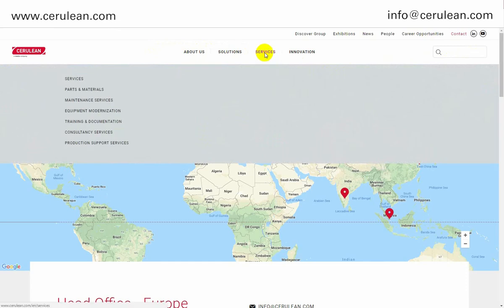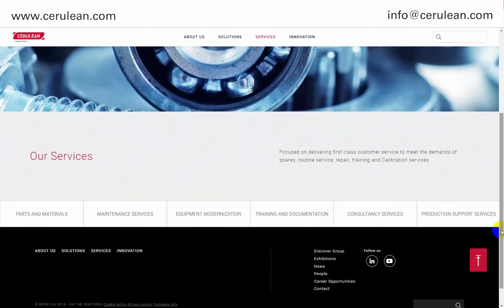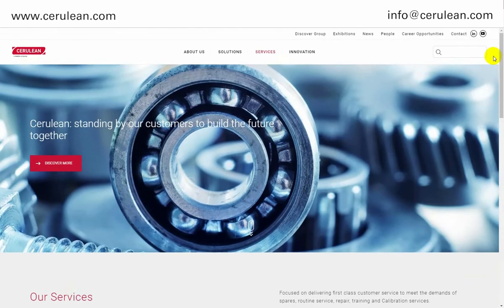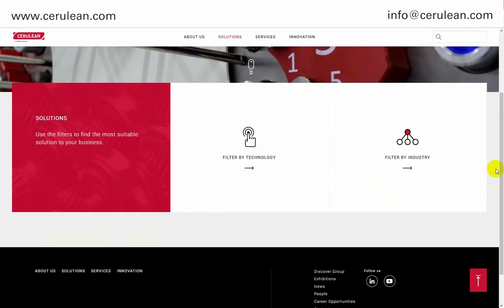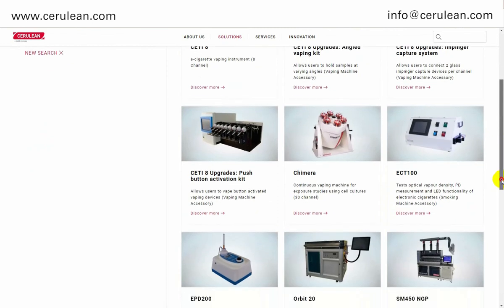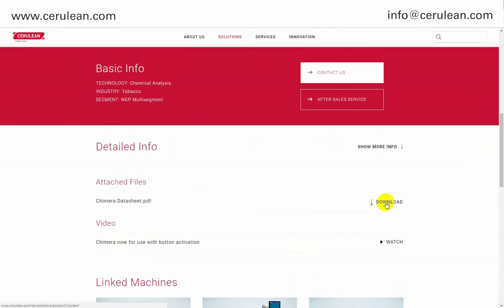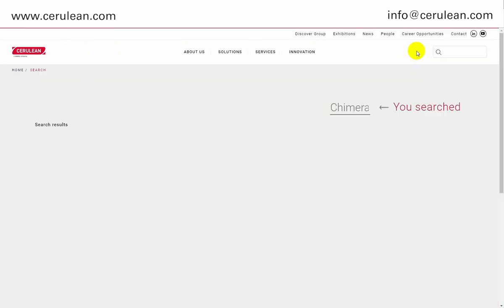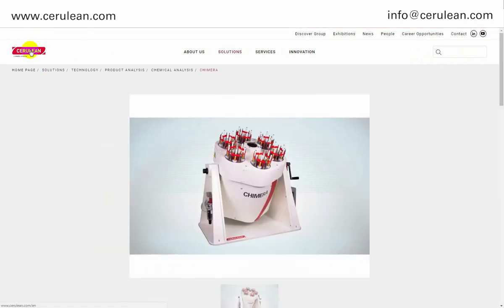How to use Cerulean's website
A short video to guide you through Cerulean's new website